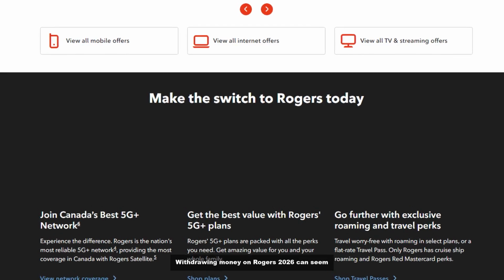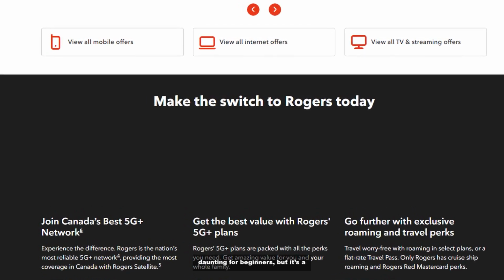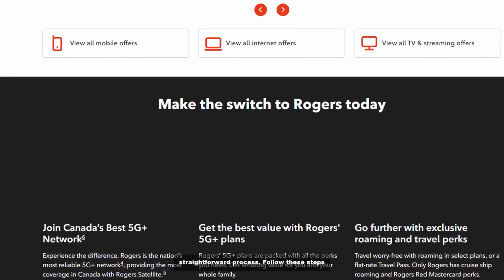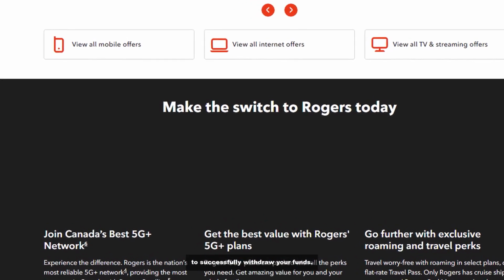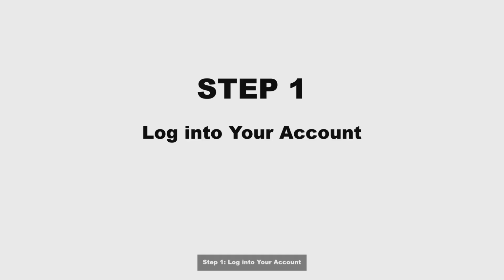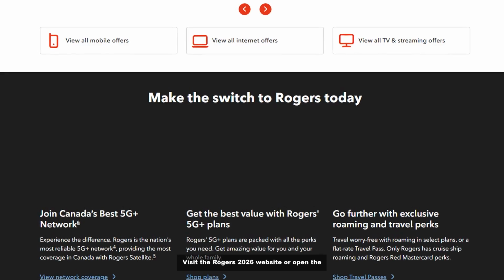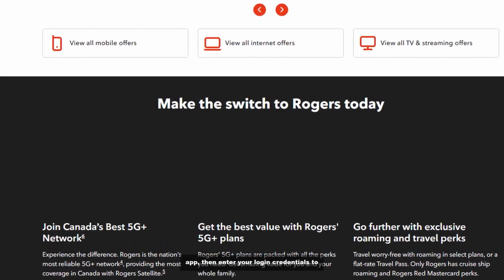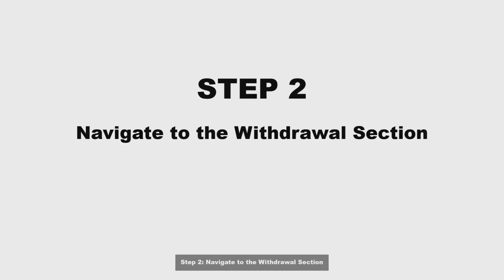How To Withdraw Money On Rogers 2026 (BEGINNER GUIDE)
In this video, we provide a comprehensive guide on how to withdraw money on Rogers in 2026. Whether you're a beginner or just looking for a quick refresher, this tutorial covers all the essential steps and tips.